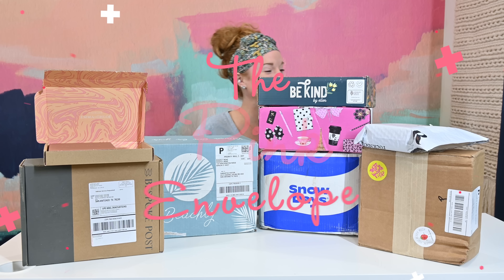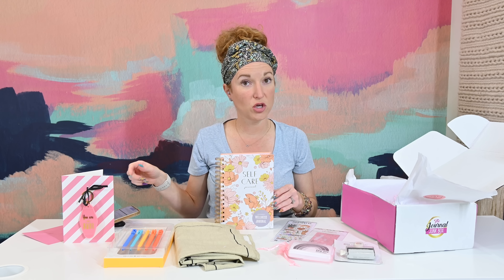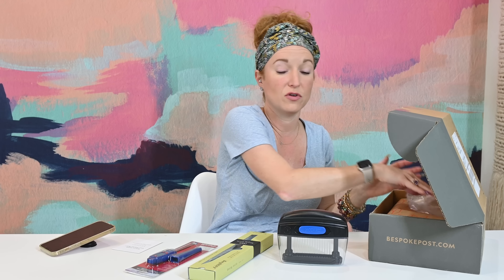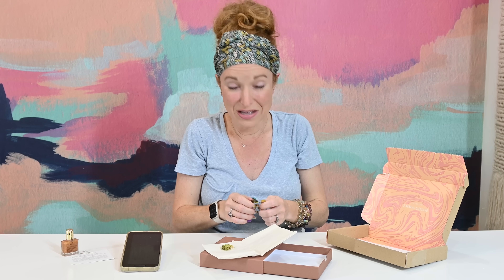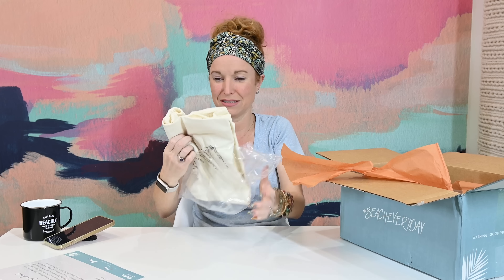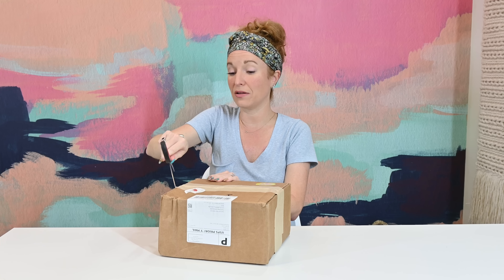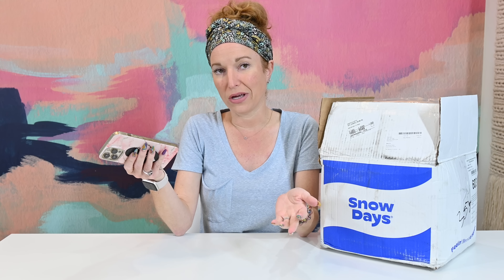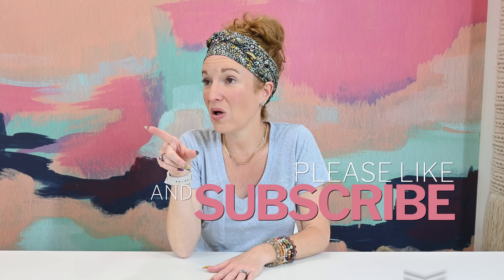8 Best Subscription Box Unboxings for you! | Subscription Box Reviews & Follow-Ups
Hey Yall, I have 8 best subscription box unboxings in 1 video for you to check out.  Use the minutes to jump around and see each of these subscription box reviews.

00:00 Minutes
01:59 Journal Junk Box review
08:43 BeSpoke Post review
12:52 Emma & Chloe jewelry box review
17:07 Beachly Men’s Fall 2022 box review
23:57 Dot Boxx review
28:36 Snow Days Gluten Free pizza bites review
31:07 Rocksbox review
38:00 Be Kind by Ellen Review
50:24 Wrap Up & What’s Next

  - Frequency: Monthly
  - Price: 2 Options: Mini Subscription - Journal Junk Sak $26.95 or the Journal Junk Box $44.00
  - Shipping: $10.95 for boxes & $7.95 for saks in the US only
  - About: The Journal Junk Box is your monthly dose of journaling fun delivered straight to your doorstep.

BeSpoke Post
  - Frequency: Monthly
  - Price: $49.00
  - Shipping: $4.95 in the US and $14.95 to Hawaii, Alaska & Canada
  - About: Easily skip or swap out your box.  Free returns and exchanges.  This is my husband’s favorite box for years.

Emma & Chloe
  - Frequency: Monthly
  - Price: $35.00
  - Shipping: Free US & CA shipping (very very slow shipping)
  - About: Each month, receive a piece of designer jewelry worth between $50 and $120, created in their Paris workshop.

Beachly Men’s Fall 2022
  - Frequency: Quarterly
  - Price: $99 - they do offer pre-pay discounts
  - Shipping: $4.95 US including Hawaii & Alaska & $11.95 to Canada
  - About: $180+ in value in every box. You get 4-5 premium pieces of apparel, accessories, and lifestyle products.

Snow Days
  - Frequency: Monthly
  - Price: $35.99
  - Shipping: $9.99 or Free with a $49+ purchase
- About: Gluten-free, actually delicious pizza bites.  Cheese and Veggie Whites are my favorite but the Buffalo Chicken are Jon’s favorite.

Dot Boxx
  - Frequency: Monthly
  - Price: $39.99
  - Shipping: US
  - About: Monthly self-care package for women of all ages. Enjoy personal care goods by women-owned businesses, plus snacks; add period essentials for just 3 bucks.

Rocksbox
  - Frequency: Monthly
  - Price: $21.00
  - Shipping: Free US Shipping
  - About: Rocksbox is a jewelry rental membership transforming how to discover and buy jewelry.

Be Kind by Ellen Fall 2022
  - Frequency: Quarterly
  - Price: $54.99
  - Shipping: Free US & CA Shipping
About: Get 7 socially conscious products handpicked by Ellen worth almost $200.